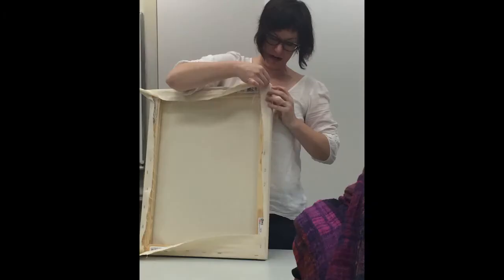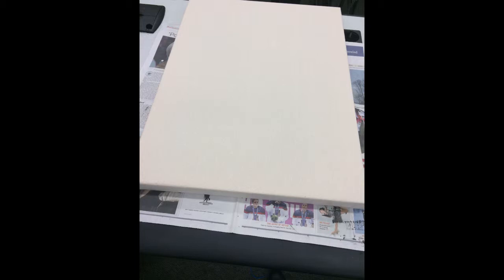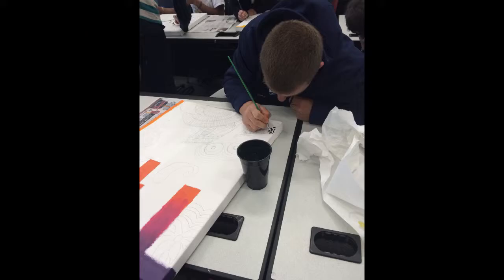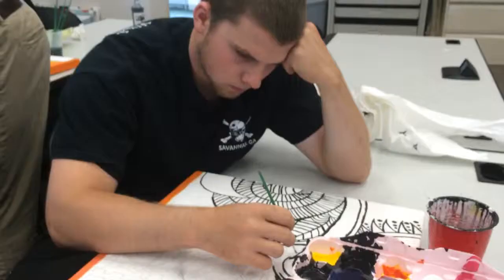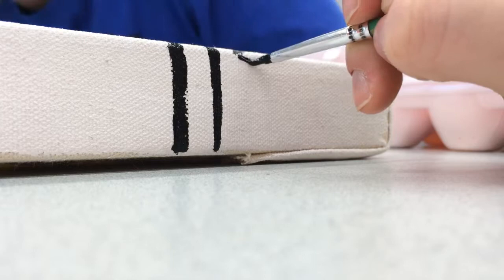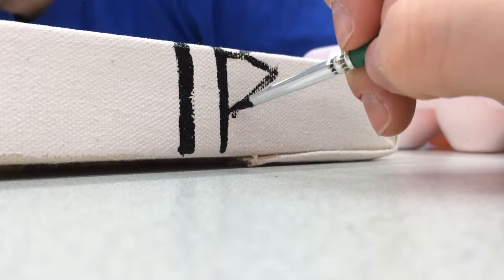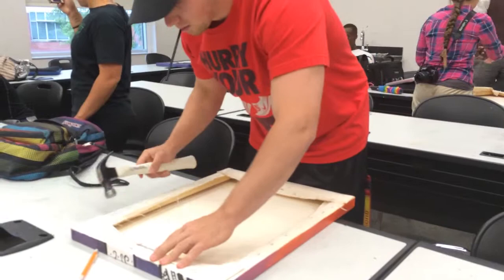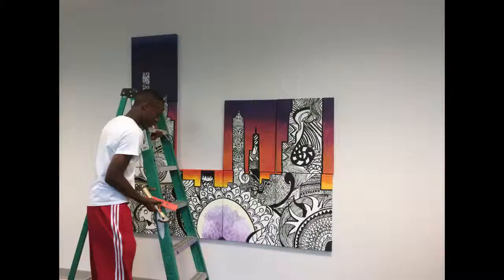Art Appreciation Installation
Illusions of a Dreamer - Installation project done for Georgia Gwinnett College, located in B Building